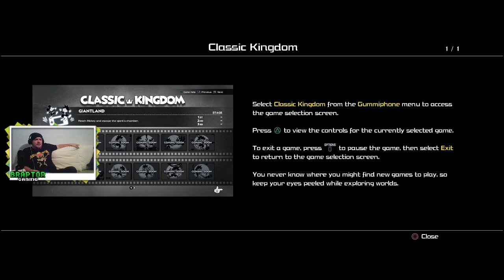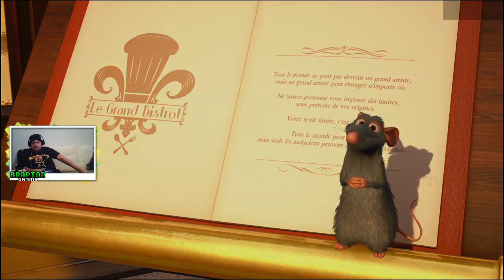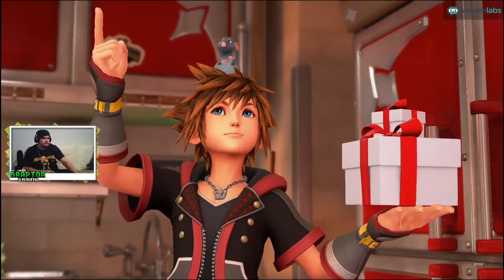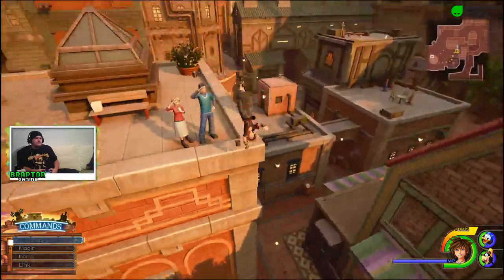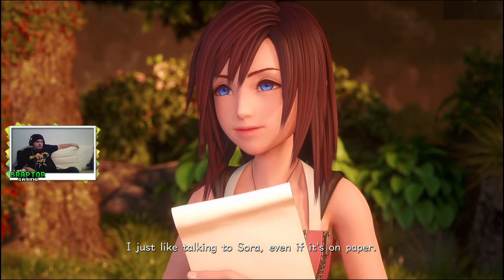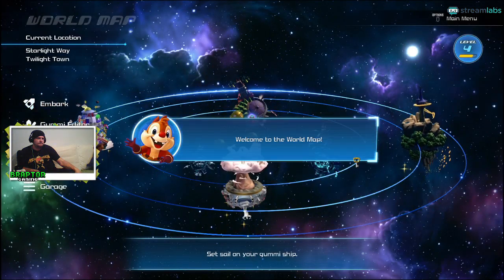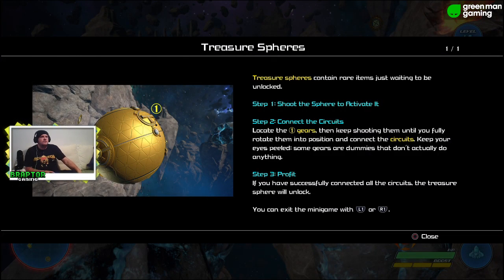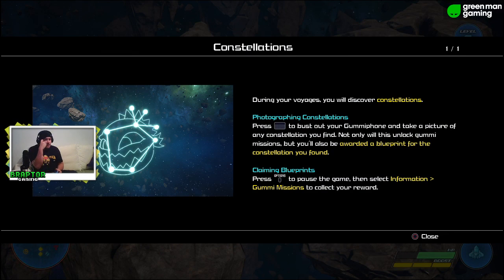Braptor in Kingdom Hearts 3 | Episode 10: Cooking, Gummi Ship and Terra's Fate!